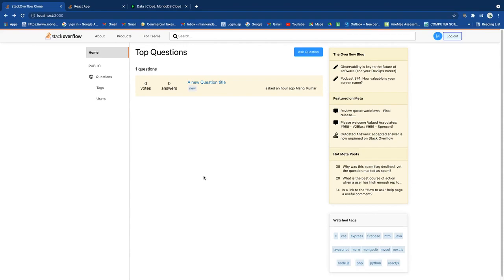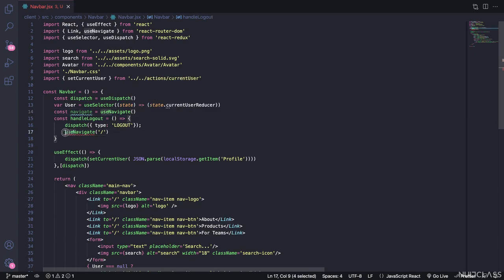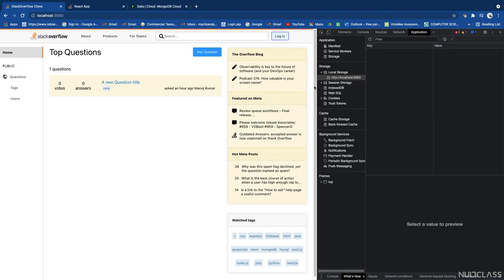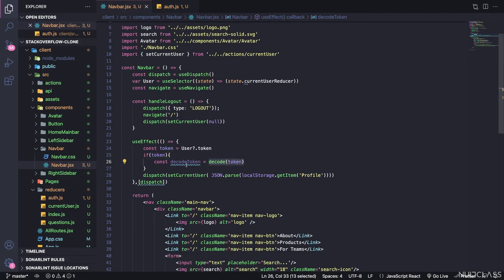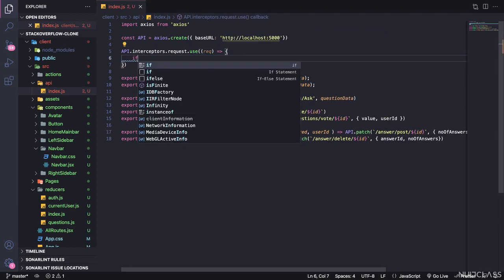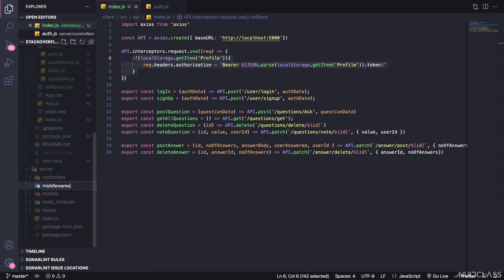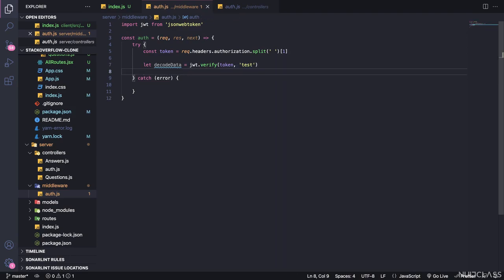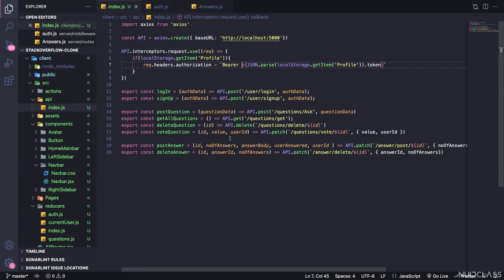live project 17 logout and security